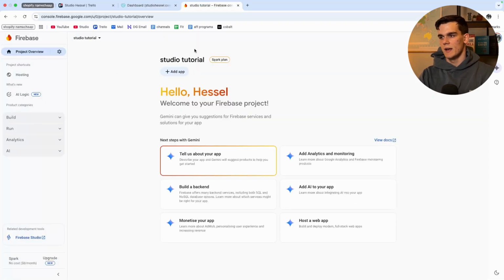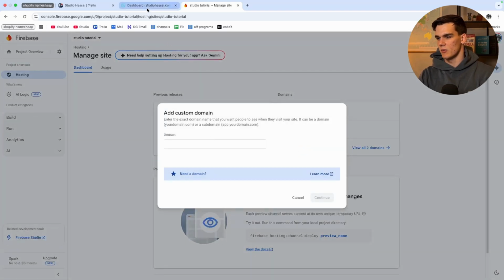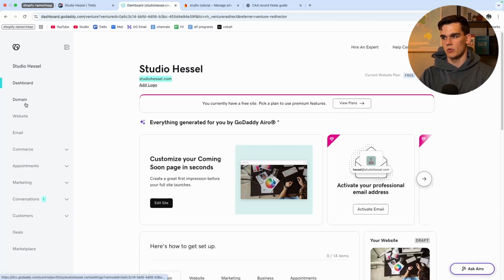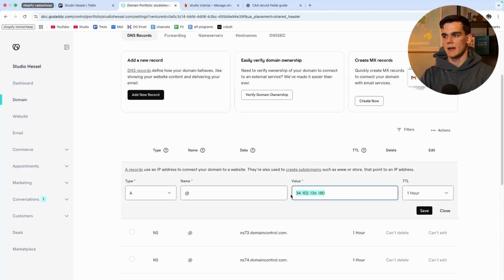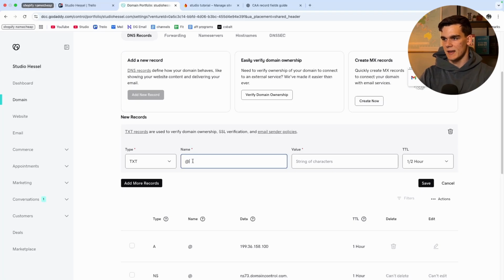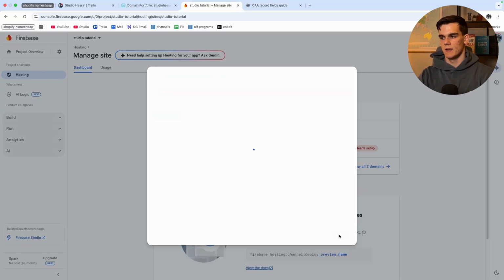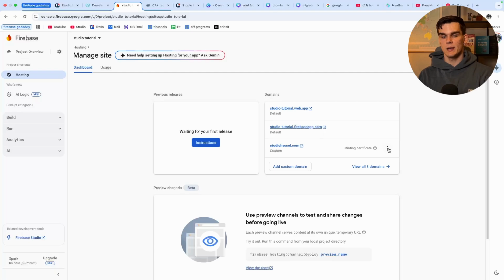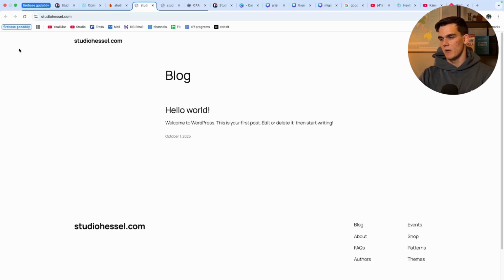How to Add Custom Domain to Firebase Hosting | 2026 Guide